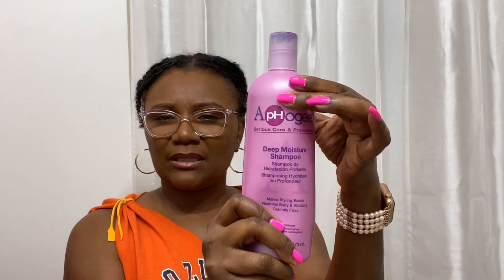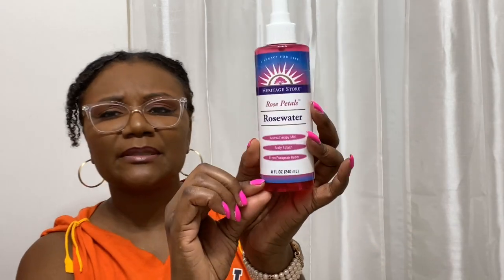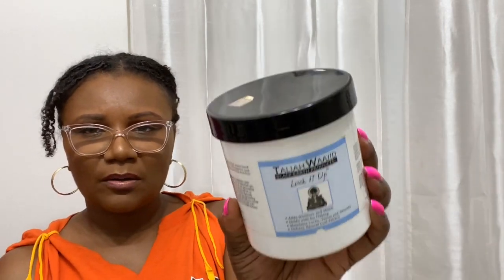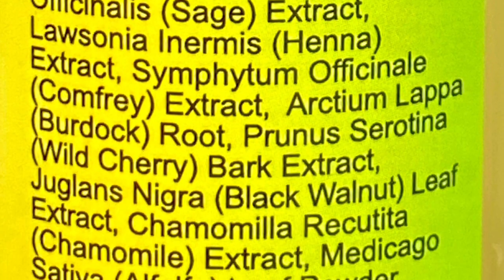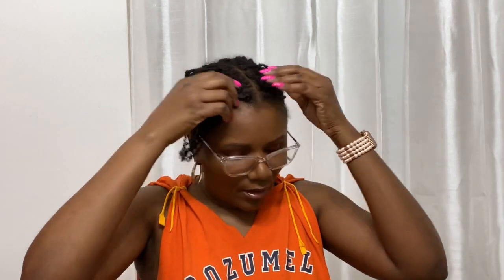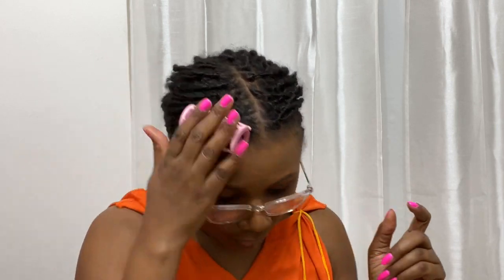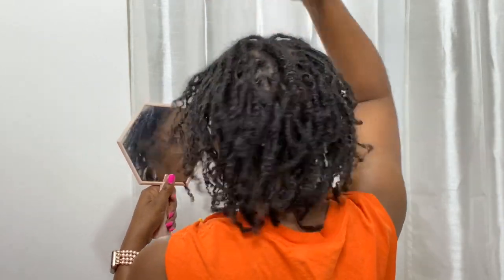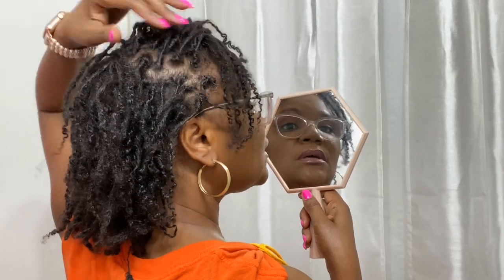LOC JOURNEY MAINTENANCE - FRESH STARTER LOC RETWIST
- Taliah Waajid Lock It Up
Finally got around to retwisting my starterlocs! I did not film the process because I really wanted to finish. I did snap a few photos to illustrate key points.

When I shampooed my hair, I did NOT follow a strict procedure that many in the loc community swear by and my hair was fine. I've always been somewhat rebellious to rules and expectations and caring for my own hair will be no different.

PRODUCTS MENTIONED:
Bronner Brothers Tropical Roots Growth Oil
Bronner Brothers - Tropical Roots Firm Locking Gel